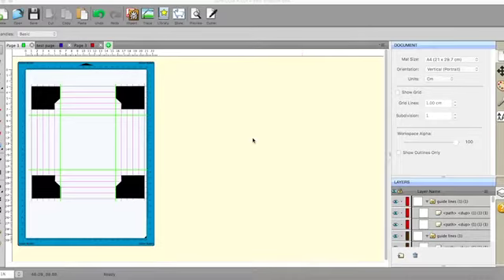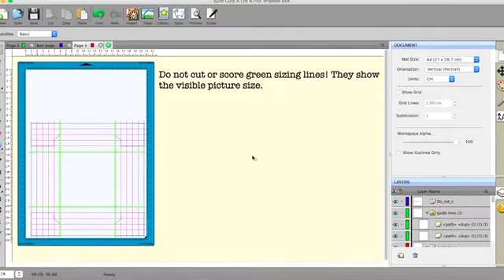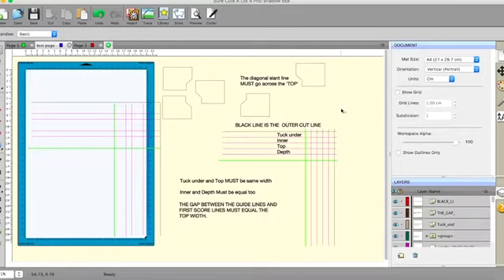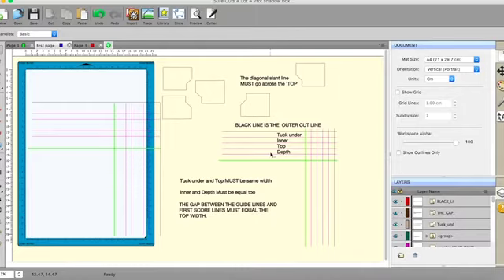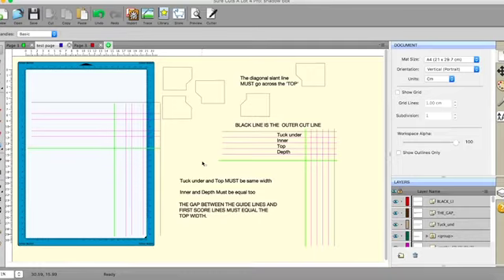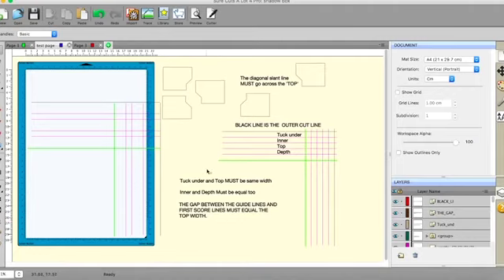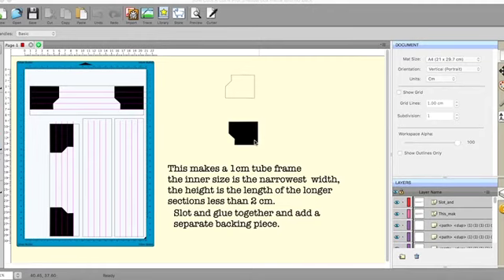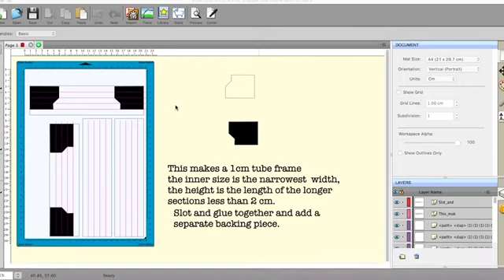Shadow Box Frames, two ways Part 1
This shows how to design the file or to draw the layout of the box frame. I recommend taking screen shots at appropriate times as a reference for your own work, so you can check what you have done